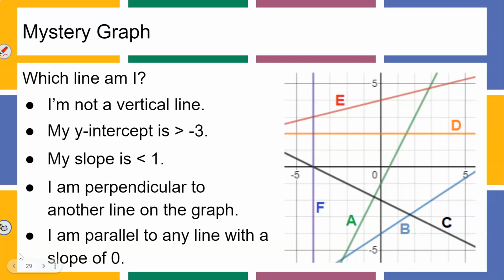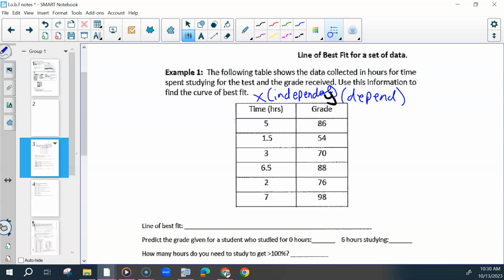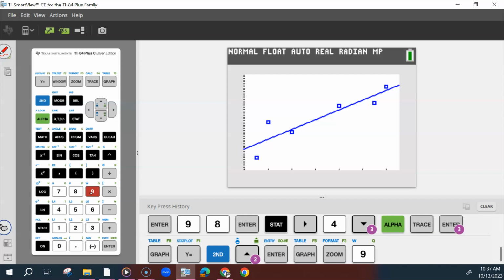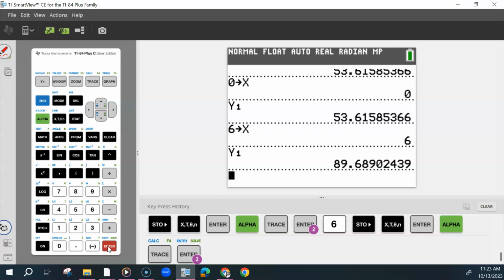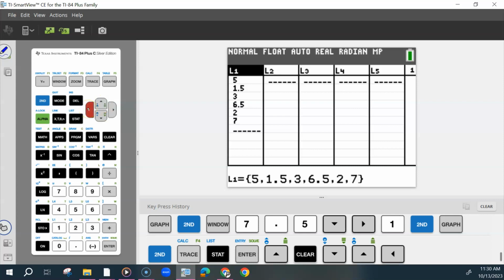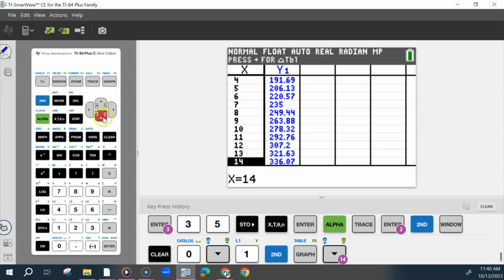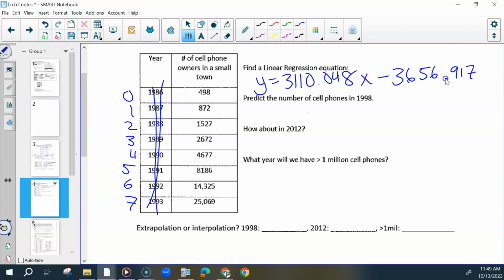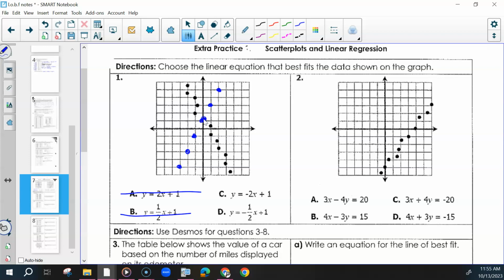AFDA 4th 10-13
We did a warm up to find a mystery graph. Then we went over line of best fit and how to do it in the calculator. We talked about how to enter data, how to use the data to find the line of best fit, how to use the equation to predict information. We did a few examples including one that had years.